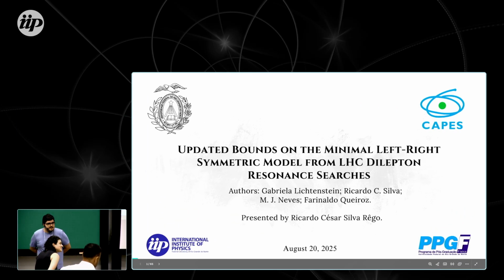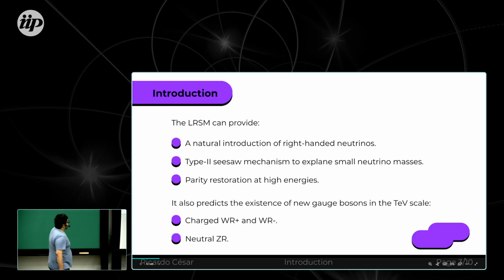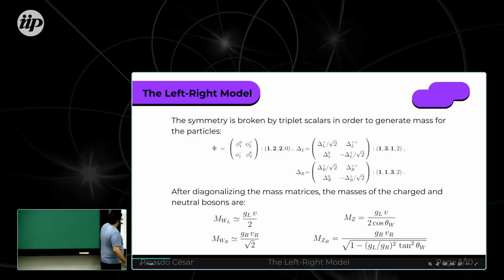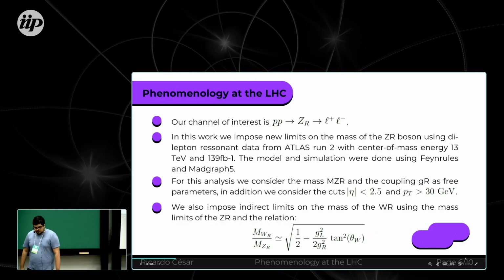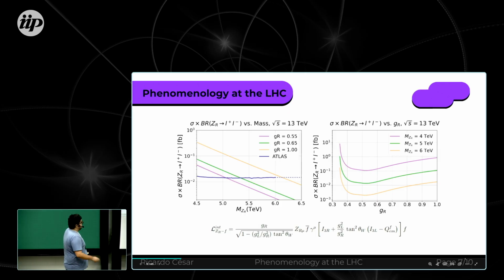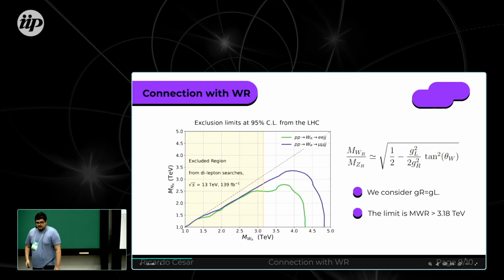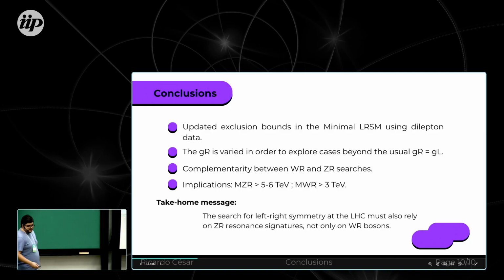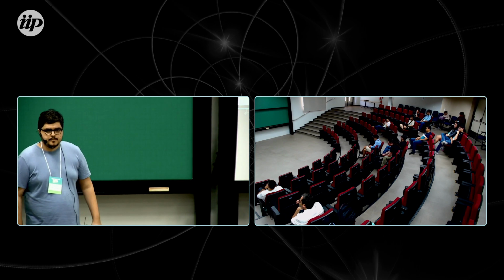Ricardo Silva - Updated bounds on the minimal left-right symmetric model from LHC Dilepton resonance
This workshop will bring together expert and young researchers working on particle and astroparticle physics. Brazil has become an associate member to CERN, and hopefully Chile is in the process of accomplishing the same. Moreover, researchers from these countries have been actively involved in the Cherenkov Telescope Array Observatory.